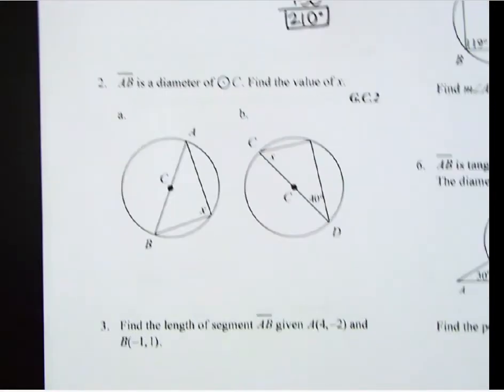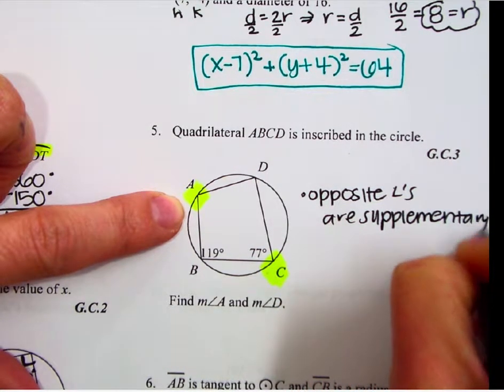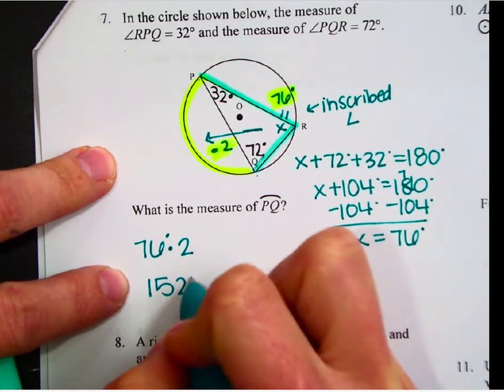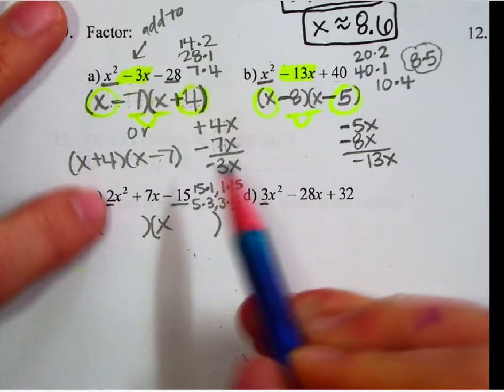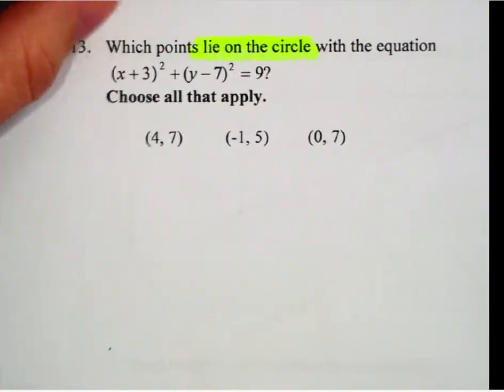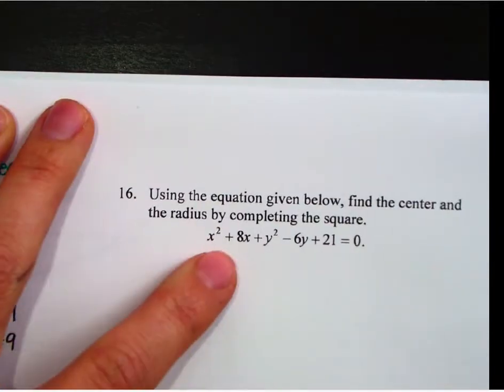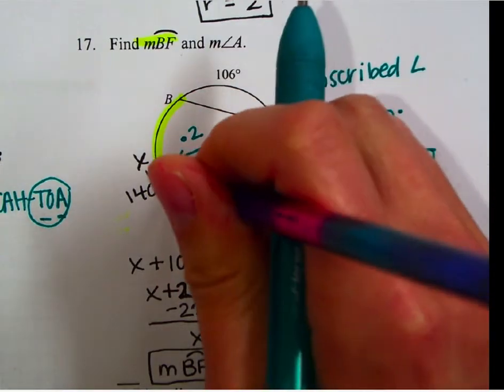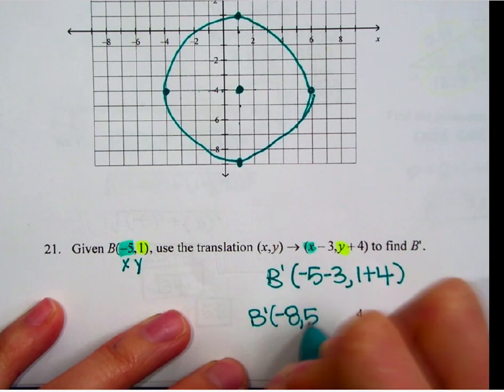Geom Unit 8 Practice Test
This video contains the explained solutions for the Geometry Unit 8 Circles Test at Santa Fe HS.